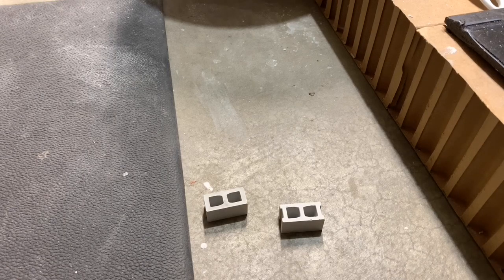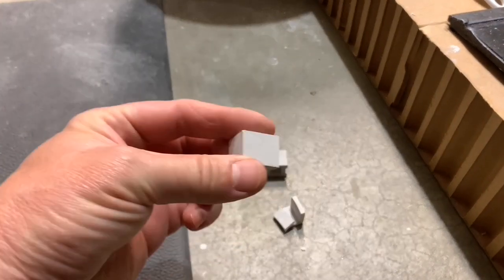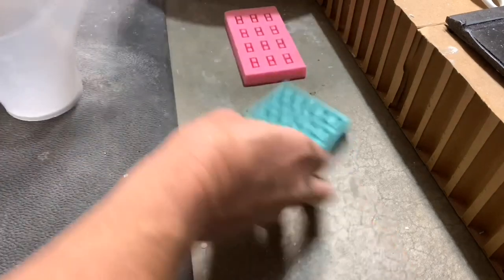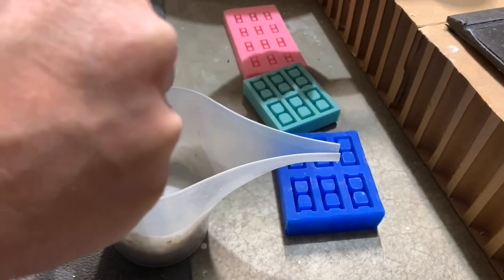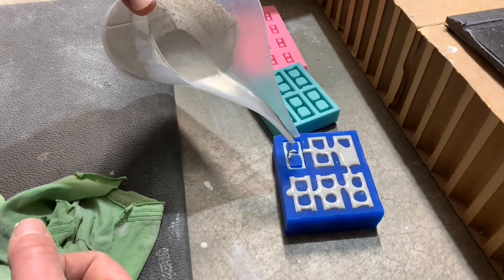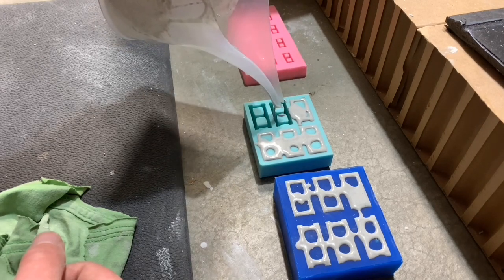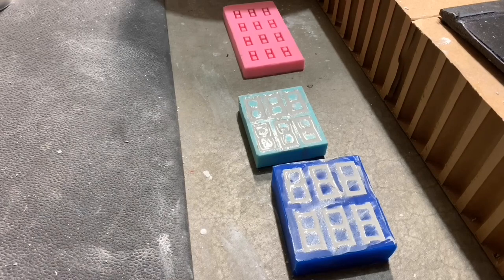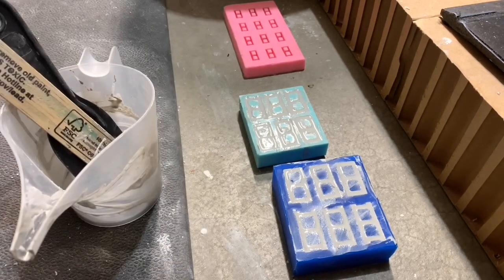Casting 1/12 scale cement blocks. I reveal the mold, the materials and Techniques I use. ￼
Finding the right material to make your own blocks could be difficult so I show what material I have found works the best and fastest. As well as some tips and tricks.